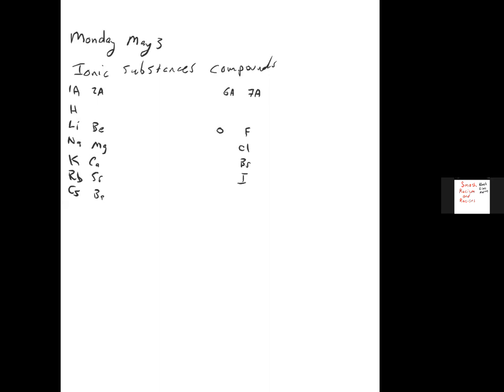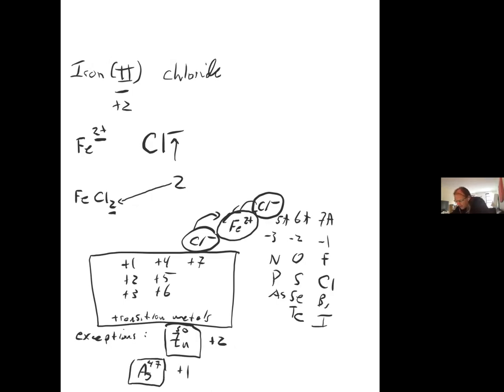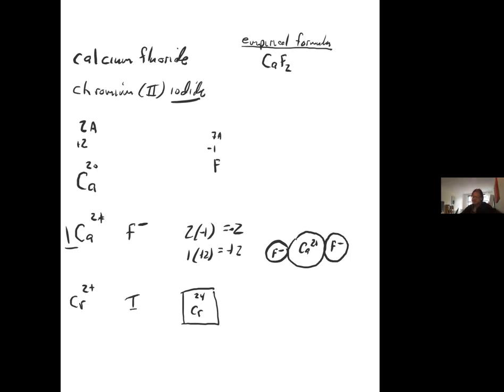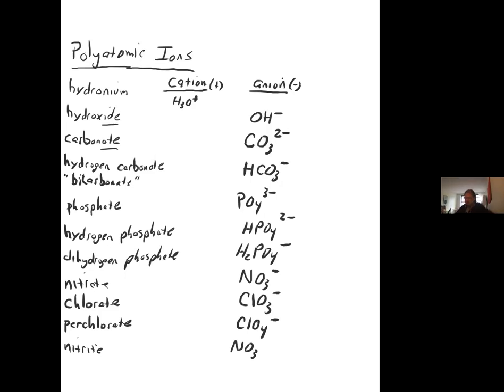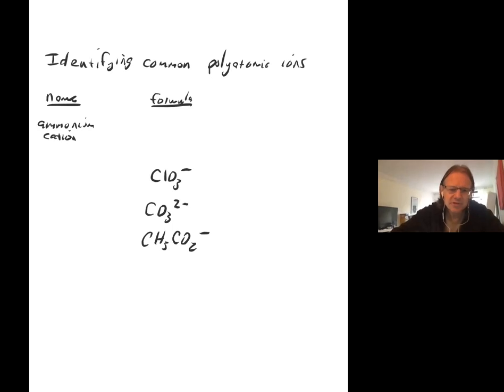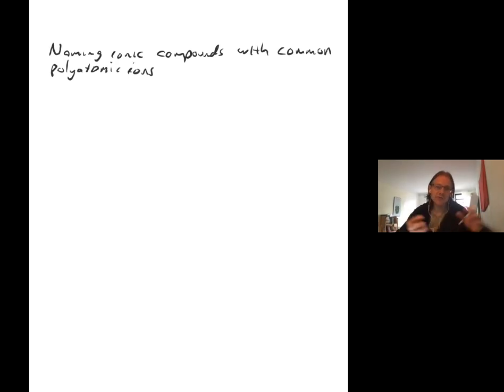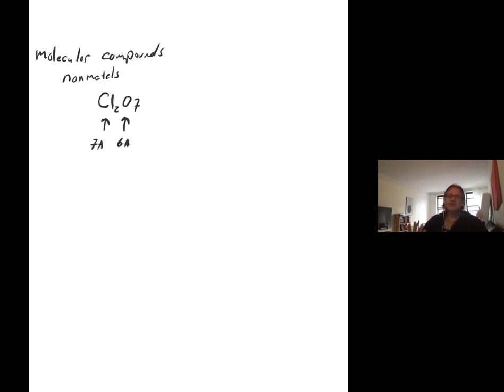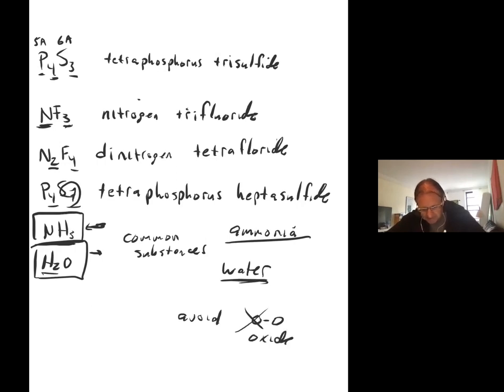Monday May 3 Lecture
Sections 2.5-2.7: Ionic compounds, naming ionic compounds, writing formulas for ionic compounds. Molecular compounds and naming molecular compounds.